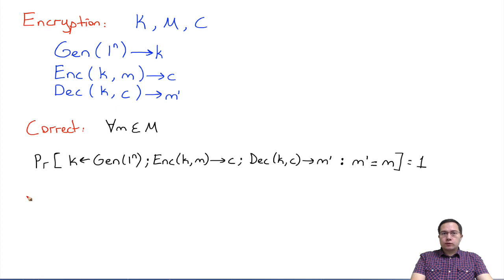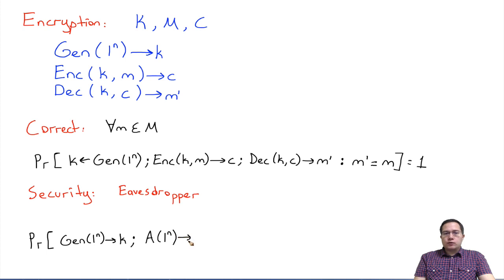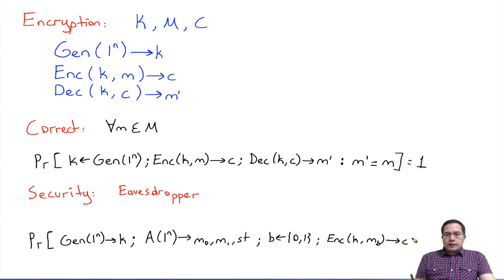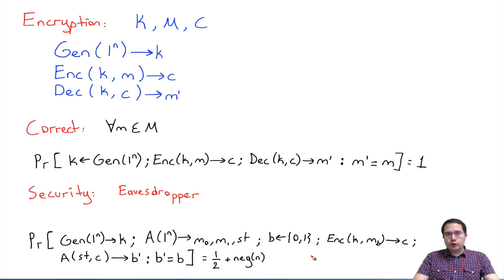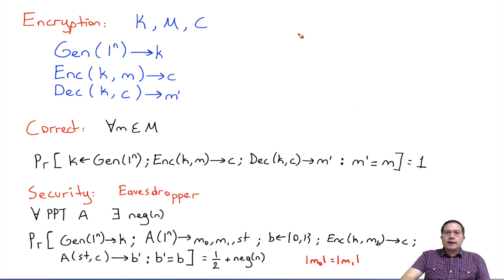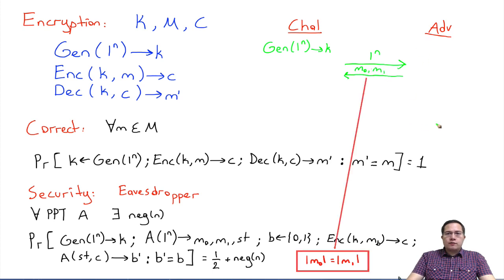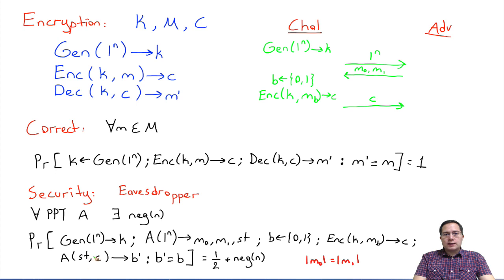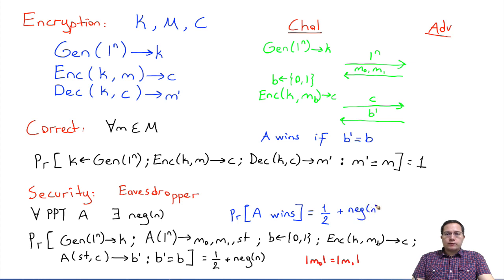Lecture 2: Probabilistic and Game based Security Definitions